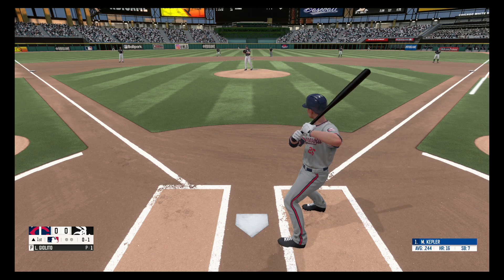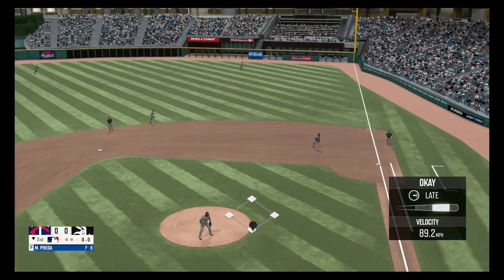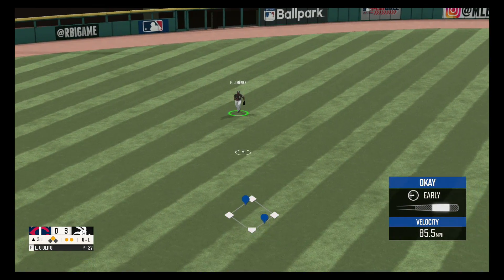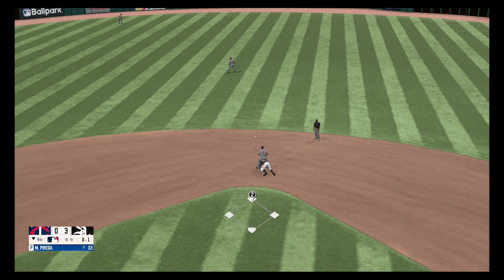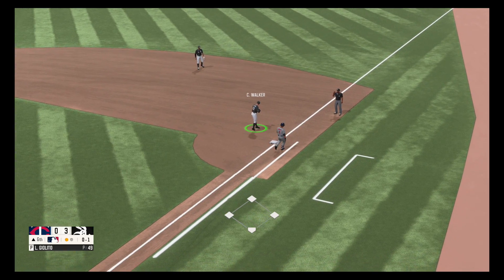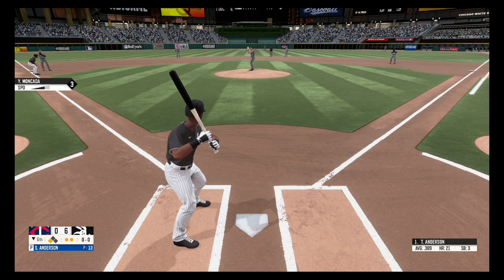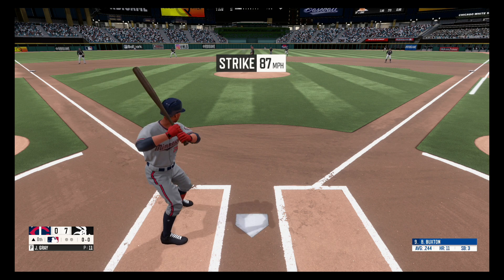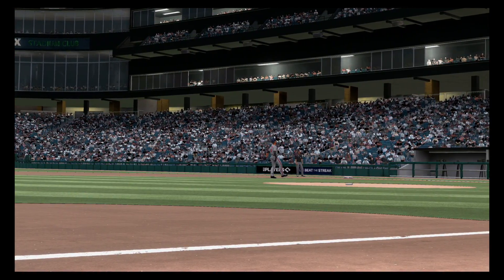T.B.E #730 RBI 21 PS4 Minnesota Twins at Chicago White Sox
RBI is probably my favorite baseball game it's not as good as the show but it's definitely the one I play the most. I like the arcade retro feel. I'll be using the White Sox here hopefully I can make it to the playoffs most likely I'm going to make it to the playoffs we'll see.